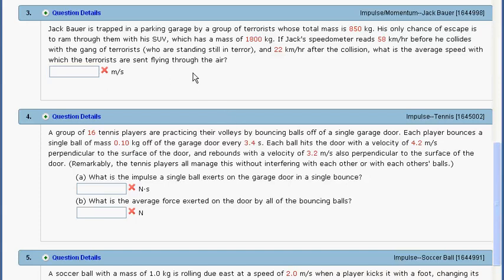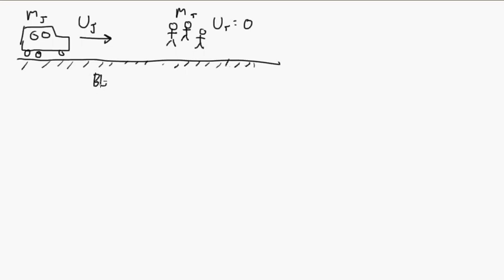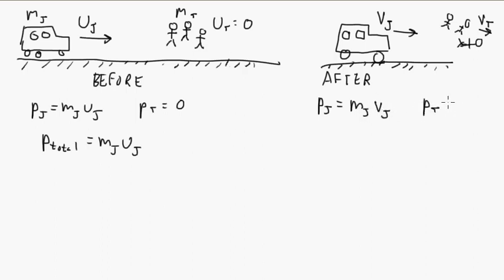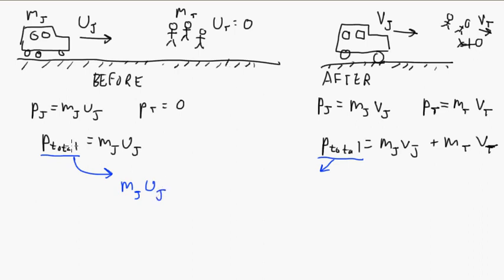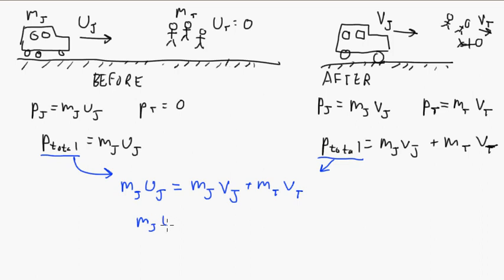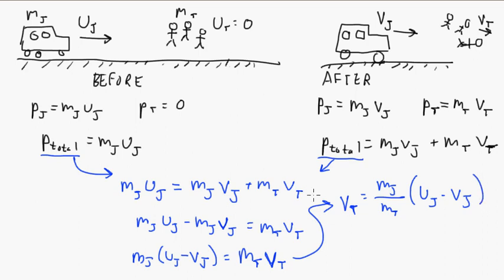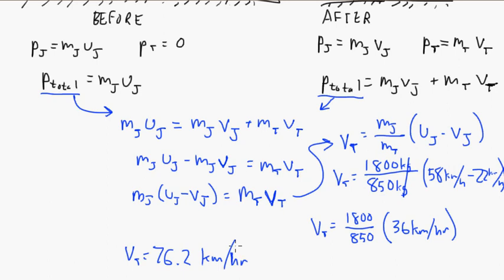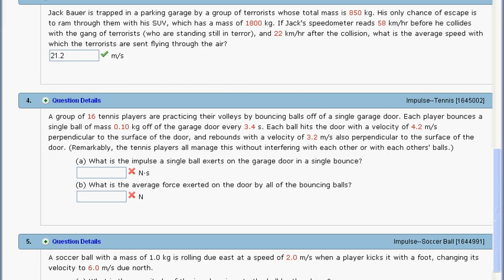Momentum-Impulse Jack Bauer